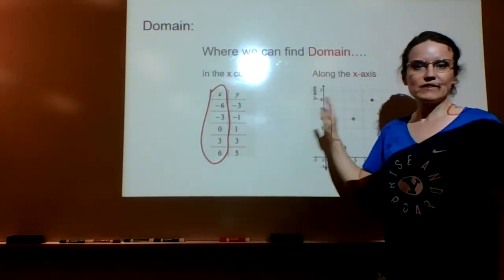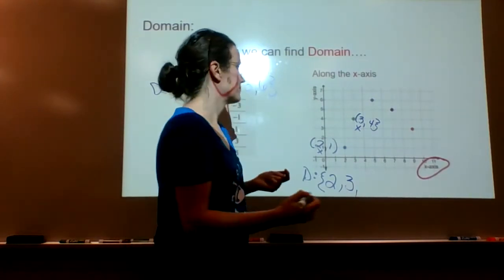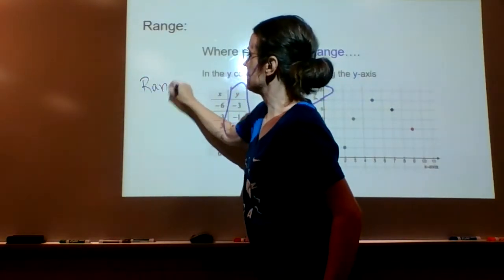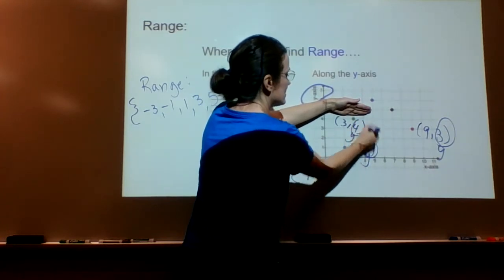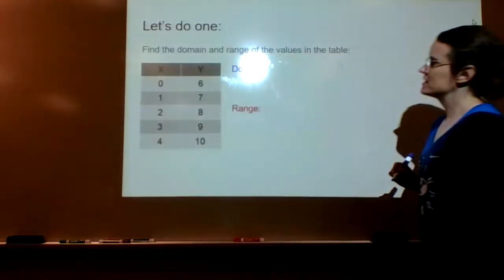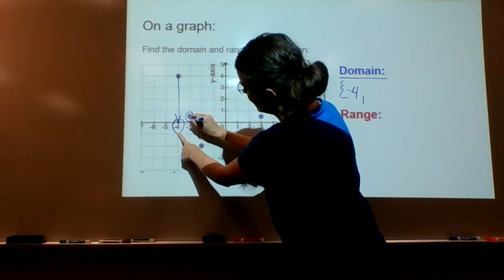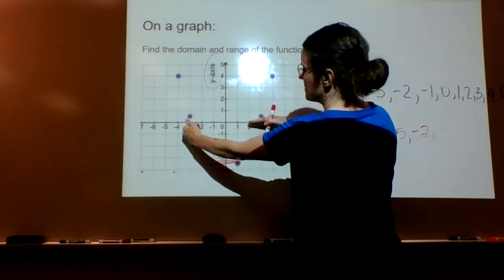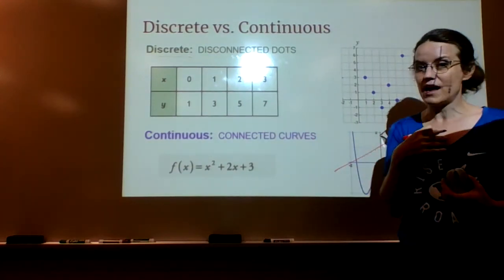Algebra Unit 2 Day 2a: Domain and Range